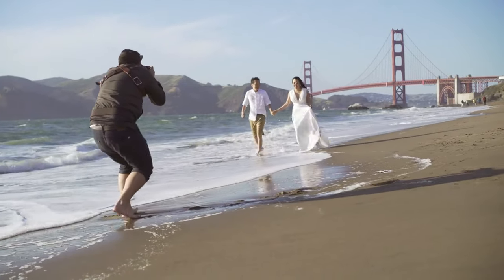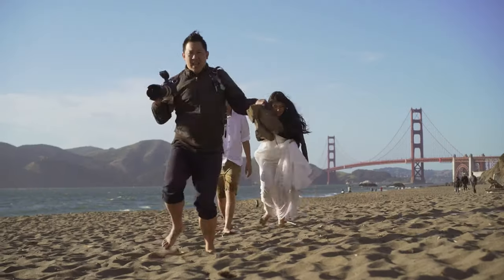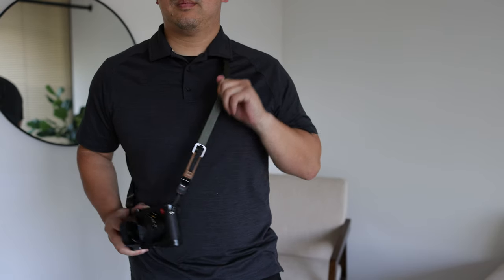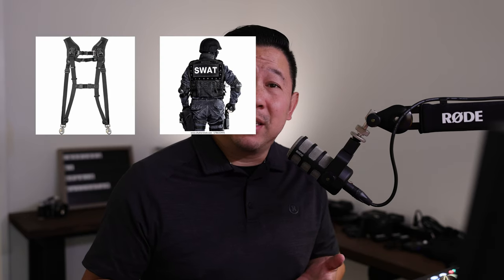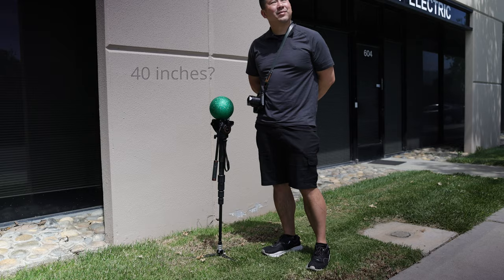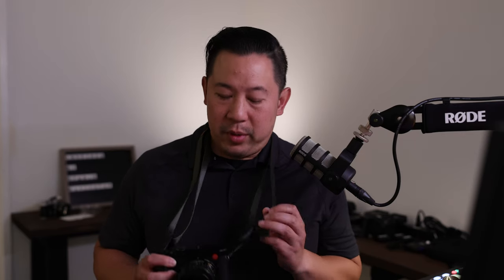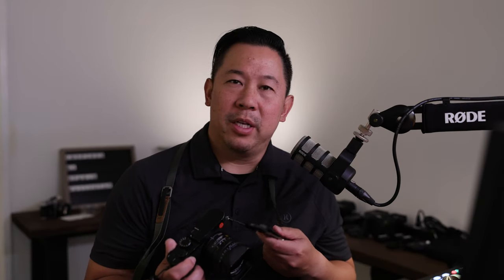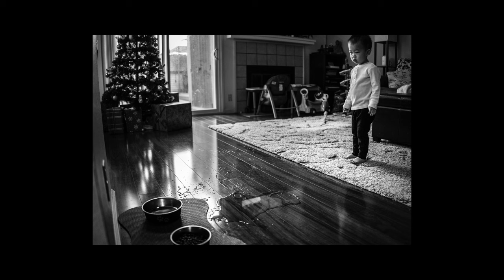Dadtographer's Favorite Camera Strap In 2024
For the longest time, I've used the Hold Fast Money Maker camera strap for a 2 camera setup in my wedding business. However, when I finally got my first range finder, I had trouble finding the right camera strap as a dadtographer. That was when the Peak Design Leash surprised me.